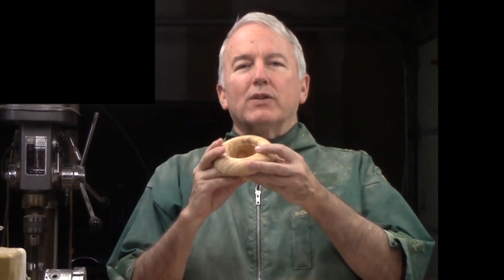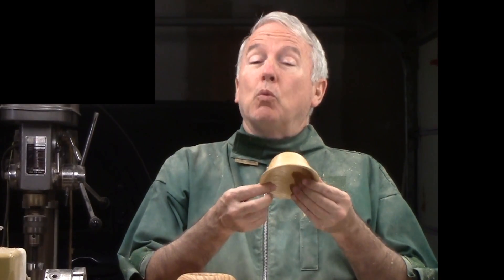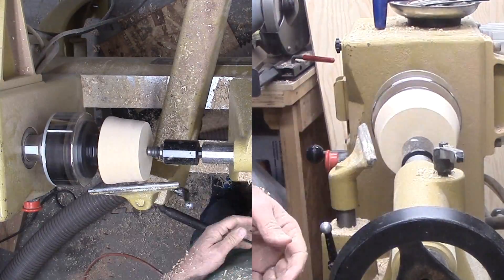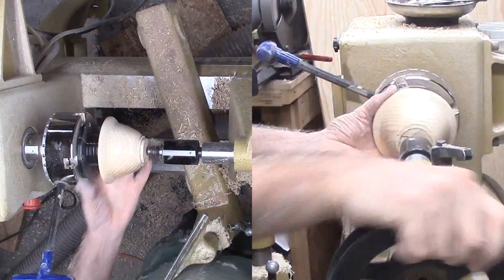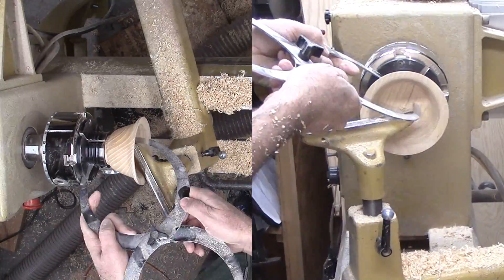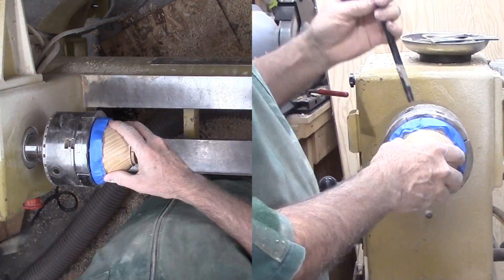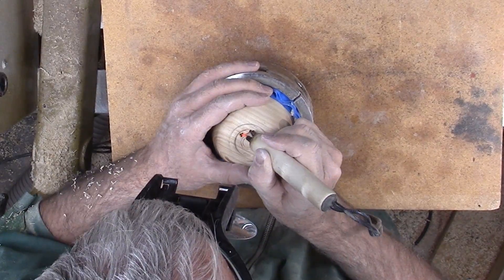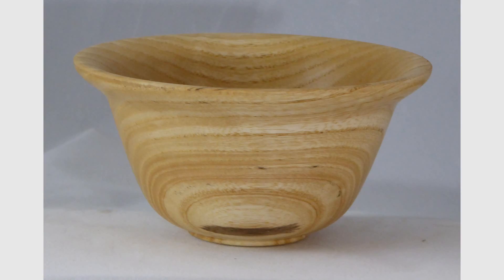Woodturning A Small Ash Bowl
Last meeting, I received another piece of ash from our wood raffle. It is even the same size as the first one. What to do? How about a similar bowl but with a different rim.

I always enjoy turning a bowl. This one was no exception and follows the same process: turn the exterior; hollow the interior; refine the foot.

Not much new, just a good turning experience.